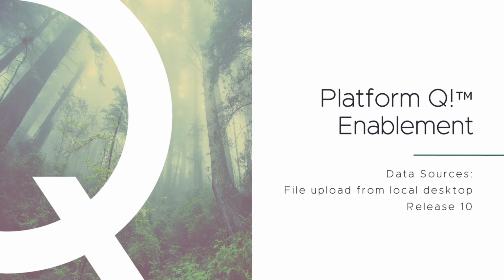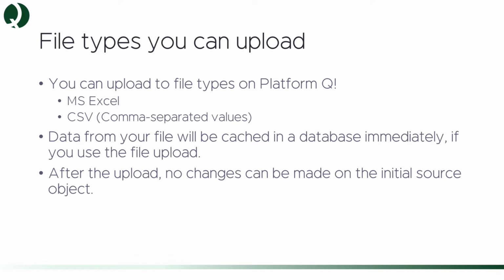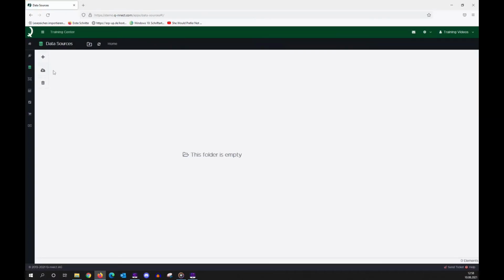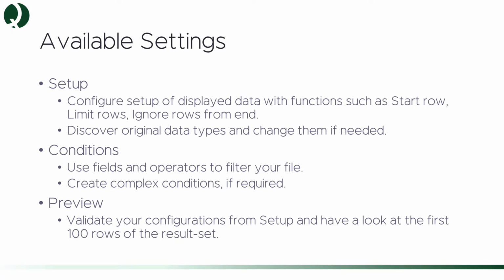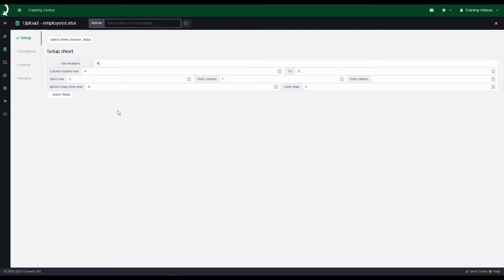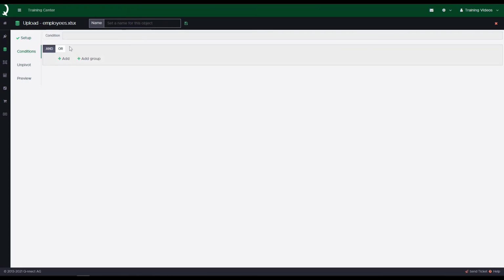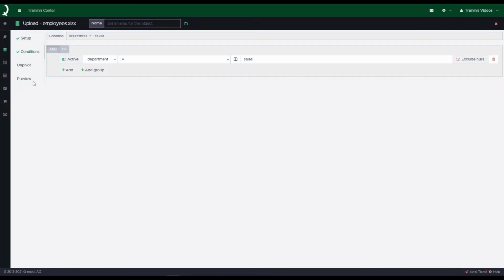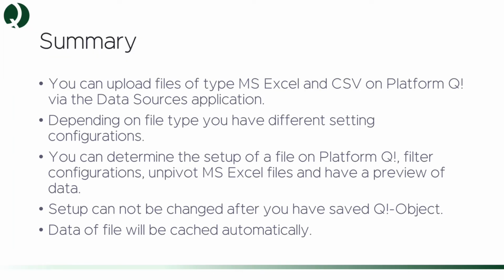File upload from local desktop on Platform Q! - Data Sources - Platform Q! Enablement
Learn how to upload files from your local desktop on Platform Q!. This learning video contains all necessary information about advanced settings as well.

Introduction and learning objectives 00:00
File types you can upload and storage 00:37
Upload an Excel file on Platform Q! 01:38

Available settings 02:28
How to configure your Excel upload 03:13
Summary 06:35